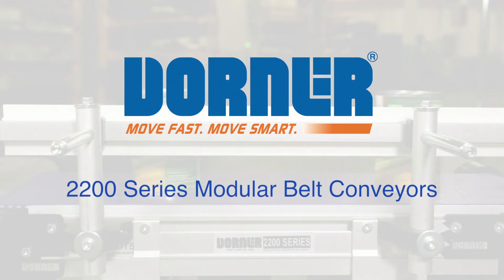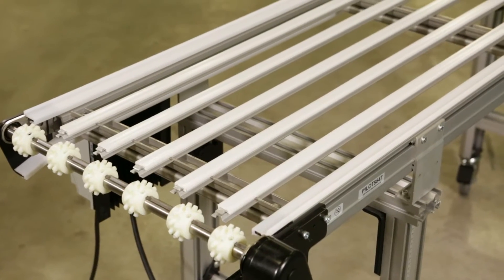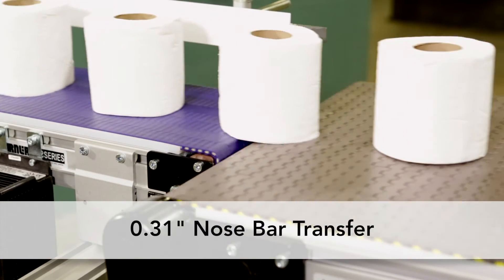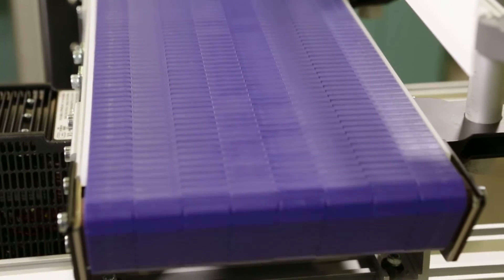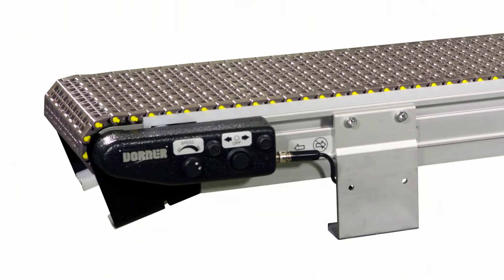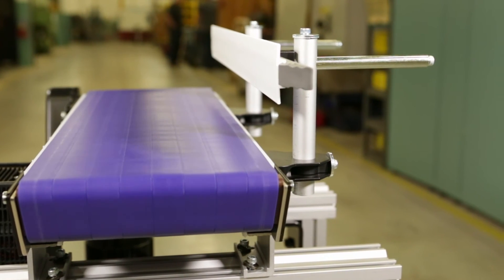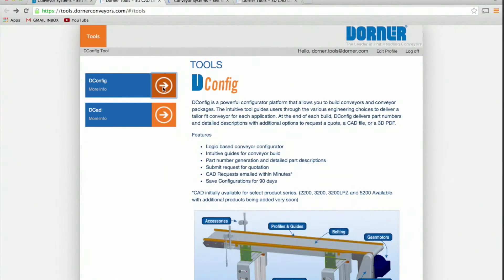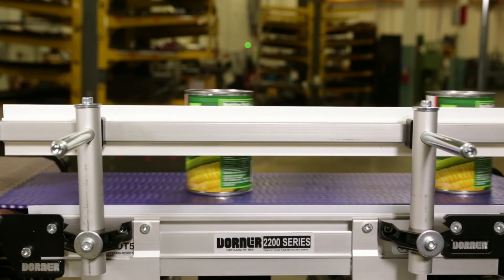2200 Series Modular Belt Conveyors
Dorner's Next Generation 2200 Series Modular Belt Conveyor have been updated to feature an open frame design, a fully encapsulated return system, additional belt widths and belt options and more.